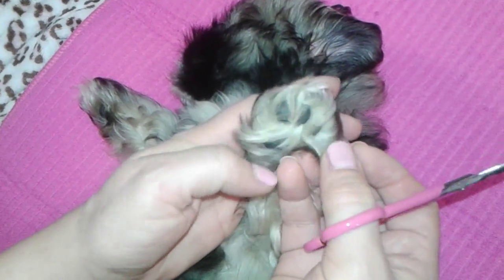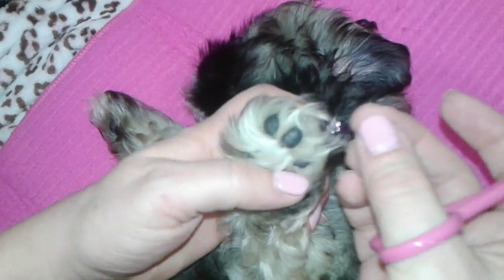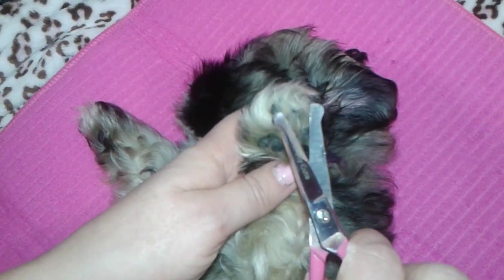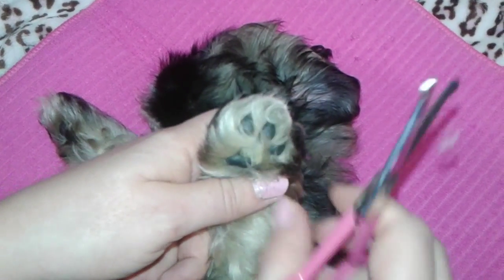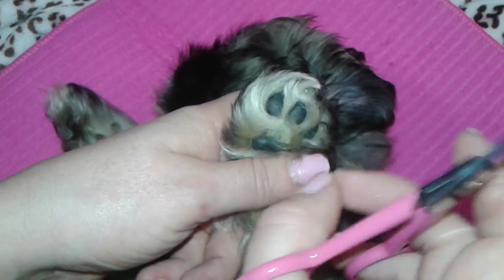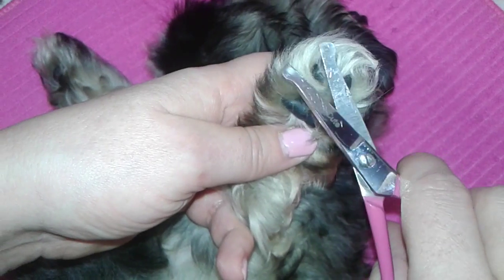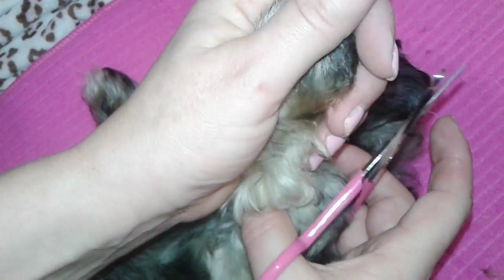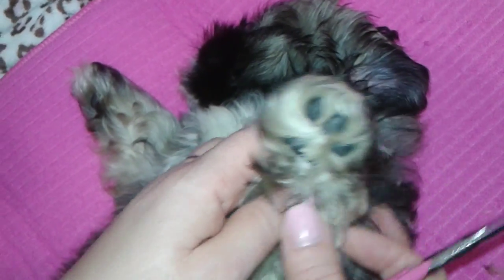Shih Tzu Puppy Grooming - How To Trim Paw Hair with Scissors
I am now an Amazon Influencer which means when you shop through my Amazon online store at the link below for anything, even if I don't showcase it on my store front, I get a small commission, so thank you because it helps me to keep making videos for you to view. I appreciate you!